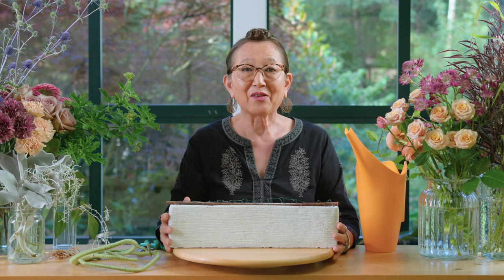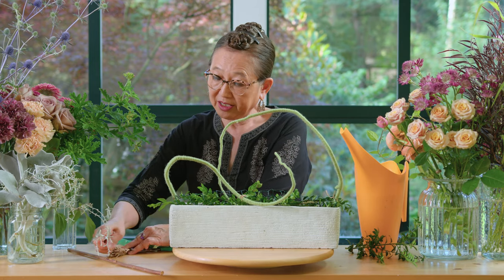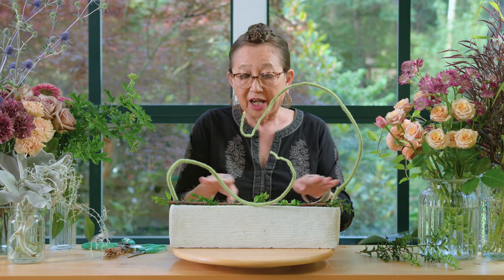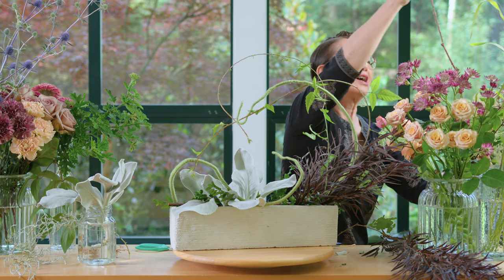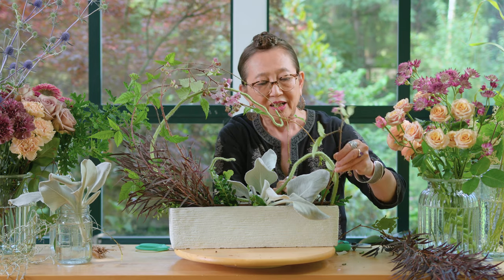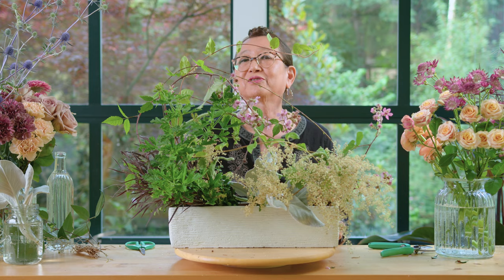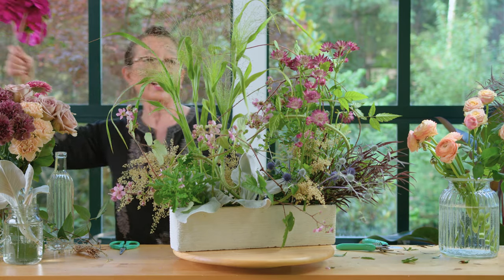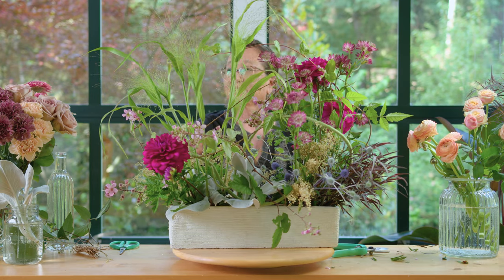FLOWERING WITH CHICKEN WIRE ROLLS Tips & Techniques with Hitomi Gilliam AIFD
FLOWER LIST FROM TODAY'S TUTORIAL (Alphabetical Order):

Agonis - Agonis flexuosa ‘Burgundy’
‘Amnesia’ Rose - Rosa ‘Amnesia’
Angel Wing Dusty Miller - Senecio candicans ‘Angel Wing’
Astrantium major
Blackberry Vine (Himalayan) - Rubus discolor
Boxwood - Buxus sempervirens
Calocephalus ‘Silver Stone’
Carnation ‘Carmel’ - Dianthus caryophyllus
Carnation ‘Hypnosis’ - Dianthus caryophyllus
Creeping Blackberry - Rubus pedalus
Dahlia var.
Eryngium ‘Sapphire’ - Eryngium planum
Fountain Grass - Panicum virgatum ‘Fountain’
Honeysuckle Vine - Lonicera japonica
Mini Gerbera - Germini var.
Oceanspray - Holodiscus discolor
Peach Ranunculus - Ranunculus asiatica
Peony - Paeonia lactiflora ‘Sarah Bernhardt’
Scented Geranium - Pelargonium graveolens
Spray Rose ‘Ilse’ - Rosa ‘Ilse’

Hello Everyone! For those of you who saw my IGTV Live Tutorial on Chicken Wire Rolls last week, or have seen my Quick Tips Tutorial posted today on YouTube… I wanted to show you some key points in how to get the most out of flowering your designs using these mechanics!

Designing in Chicken Wire Roll Mechanics is Efficient & Quick, it allows you to use the amount of flowers gathered without additional extra insertions to cover your mechanics (Economy of Means), it gives you control and prevents over-stuffing (profitable), and of course it’s No Foam (more sustainable mechanics with reuse option)

To see my Quick Tips Tutorial on the 'Chicken Wire Roll' mechanic, watch my ‘Chicken Wire Rolls’ video